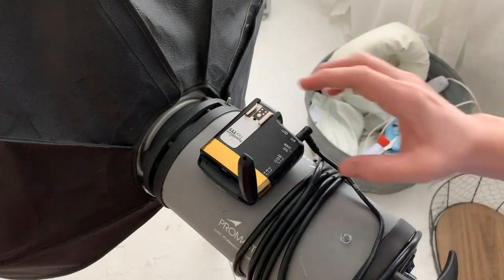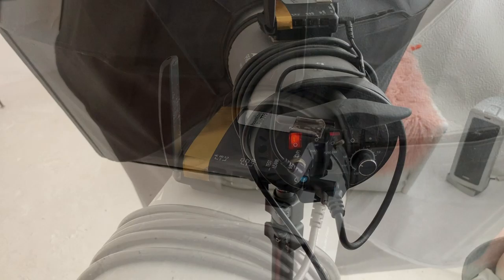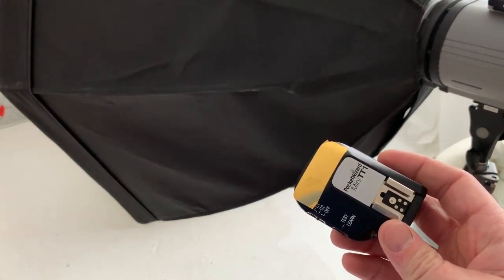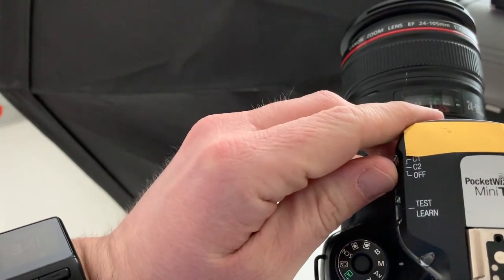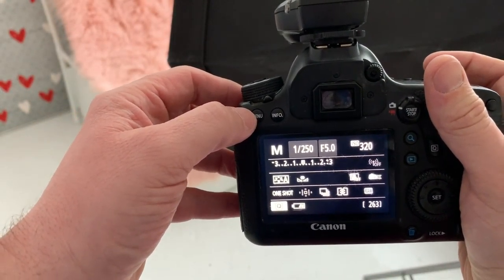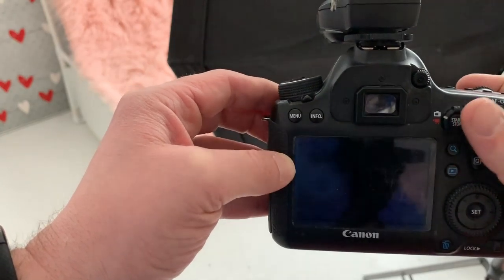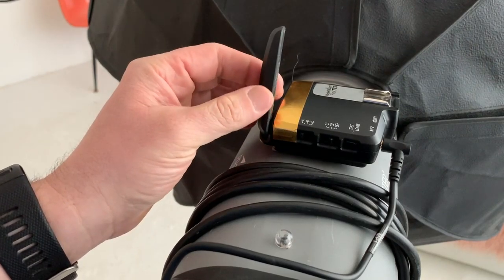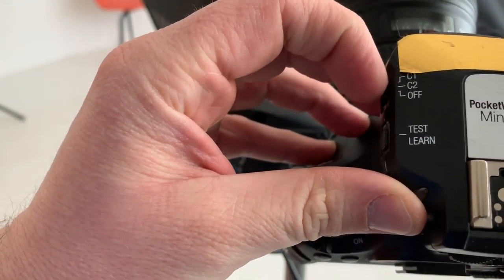Light Sync Setup